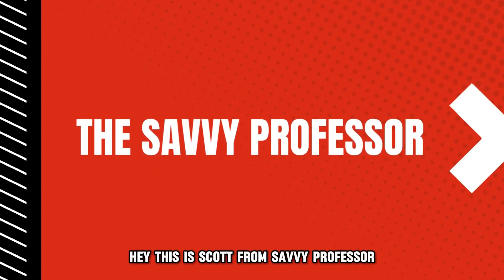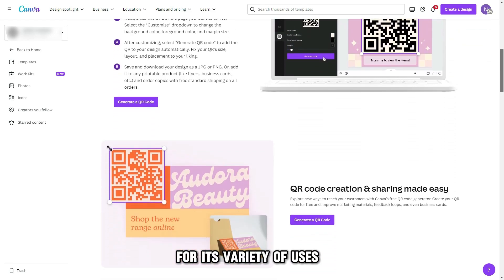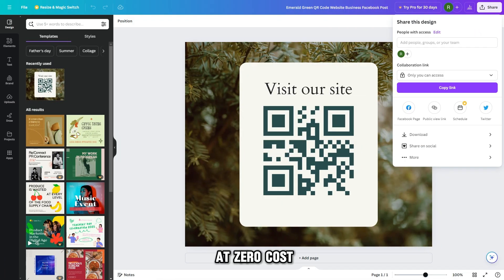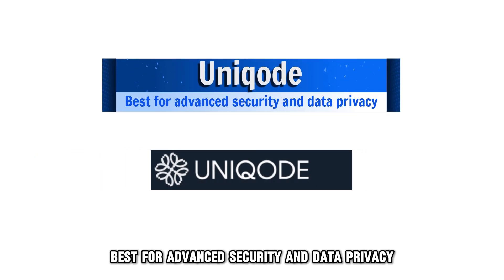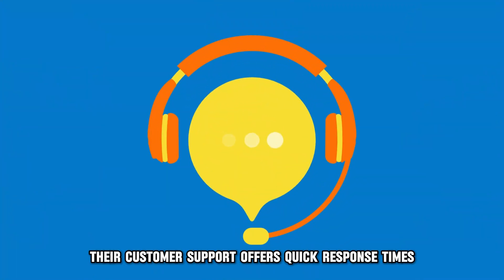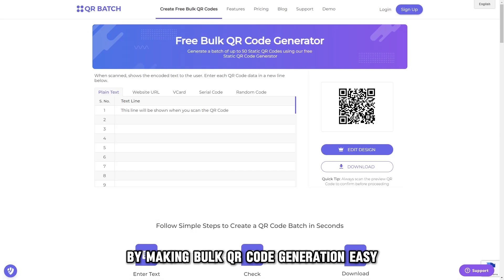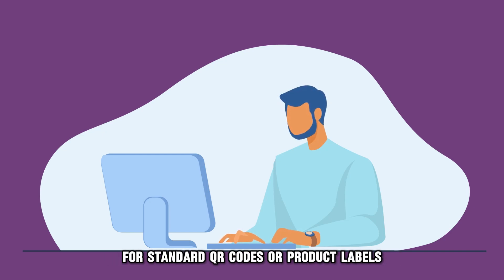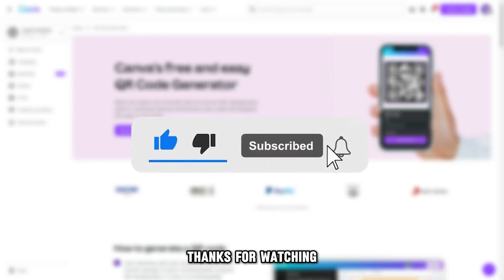Best QR Code Generator For Small Business (Canva vs Uniqode vs QR Batch)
Best QR Code Generator For Small Business (Canva vs Uniqode vs QR Batch). In this video I will talk about the best QR code generator.

Canva QR Code Generator – Best for customization
Canva is a popular app among businesses for its variety of uses. The QR Code Generator is completely free and offers unlimited QR Code generations. Businesses can customize the margins and colors to ensure unique QR codes. Generated QR codes can be directly embedded into graphic business posters and brochures created in the platform for easy editing. The drag-and-drop feature makes use of Canva easy even for beginners. At zero cost, small businesses can download unlimited QR codes. For tracking options, users can integrate with third-party apps such as ME-QR. Canva offers access to over 250,000 templates and 1 million design elements. The free version has 5GB of cloud storage. With increasing volumes, businesses can opt for paid plans and access up to 1 TB of cloud storage.

Uniqode – Best for advanced security and data privacy
Uniqode has premade templates for easy designing and code generation. The multiple accounts login feature enables the team to collaborate on projects. With Uniqode, businesses are assured of data security with scan detection and multi-factor authentication. Uniqode integrates with third-party apps such as Canva to ensure smooth import and syncing of designs. Their customer support offers quick response times. In addition to QR code generation, users can access over 2,000 cards to design from. It has great customization features such as background editing and customizing the lines.

QR Batch – Best for bulk QR code generation
QR Batch saves time by making bulk QR code generation easy. Businesses can customize QR Code colors and sizes before bulk generation. Users can pay as they go or purchase credits for code generation. Either way, it gives value for money. Small Businesses can cement their identity by uploading their brand logos. It supports 4 content types including URL and text. Users get access to unlimited templates to use for standard QR codes or product labels. QR codes are static meaning they can't be edited. However, it supports third-party integrations for dynamic QR code creations. Businesses can access customer support via email.

So, which is the best QR code generator from the list?
Our top pick is the Canva QR Code generator due to its affordability and ease of use ideal for your small business.